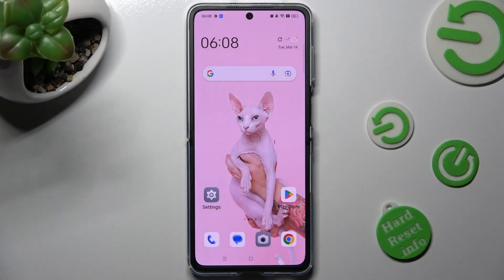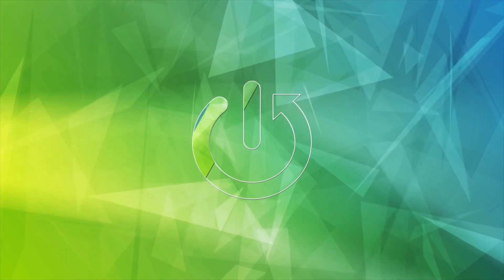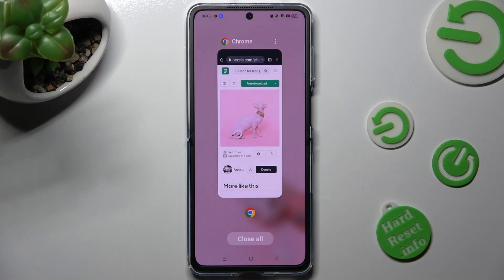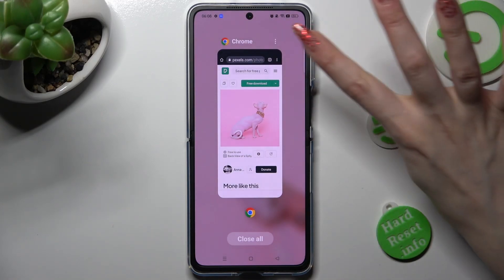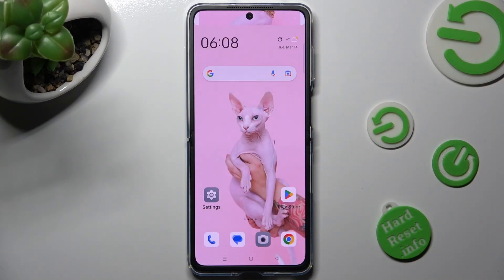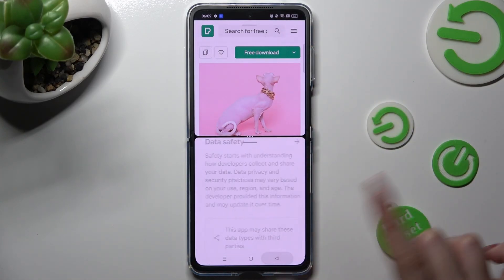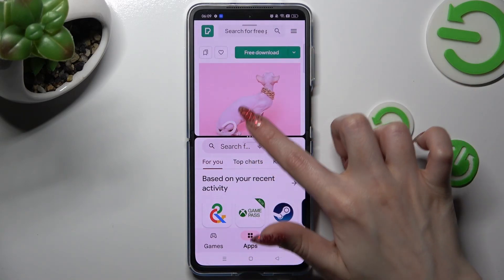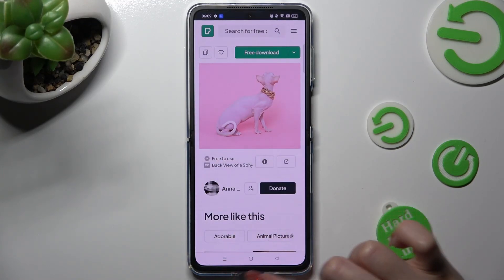How to Enter Split Screen on OPPO FIND N2 FLIP?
If you're an OPPO Find N2 Flip user and you're looking to increase your productivity, you might be interested in using the split-screen feature on your phone. In this video, we'll show you how to enter split screen on your OPPO Find N2 Flip, so you can multitask like a pro.

How to Activate Split Screen on OPPO FIND N2 FLIP? How to Turn On Split Screen on OPPO FIND N2 FLIP? How to Use Split Screen on OPPO FIND N2 FLIP?